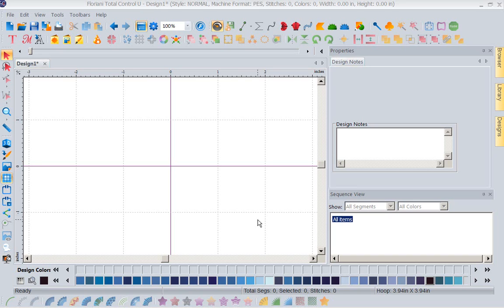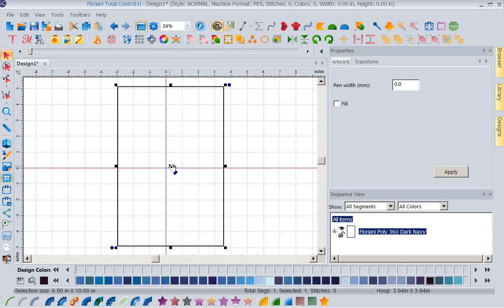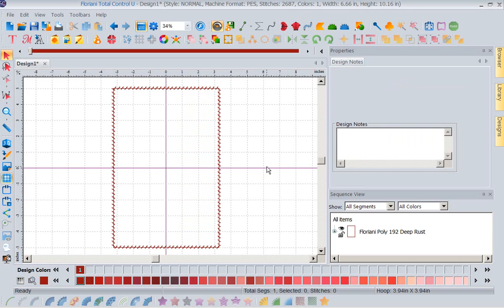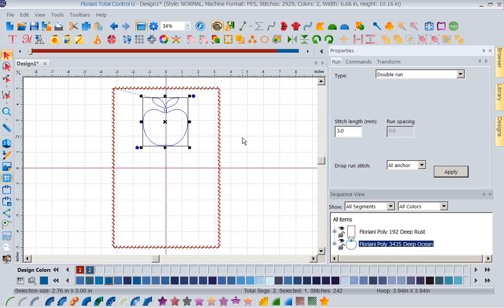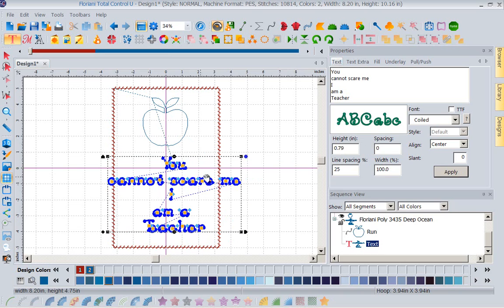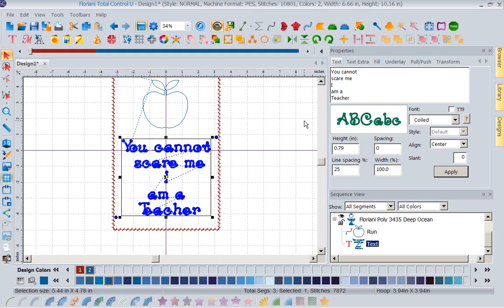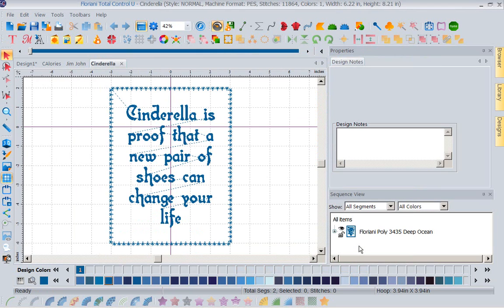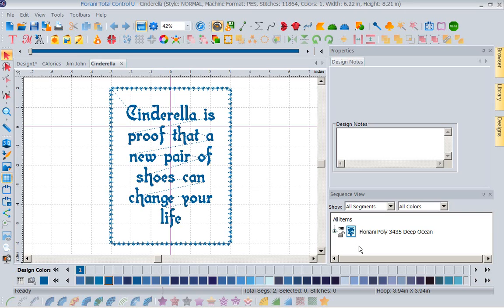Holiday Towels with Fun Sayings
This week, Floriani Educator Kathi Quinn shares with the Club a How To video on making the same gift she’s giving loved ones this Holiday season:  gift towels with fun sayings embroidered on them!  She’ll walk you through working out the right text in just the right fit for your destination fabric with fun borders using features like the Artwork tool, Run Motif, and Center Text., all using the Floriani Total Control U!